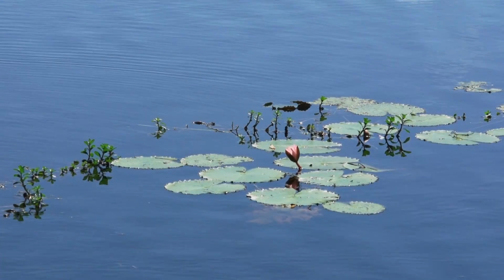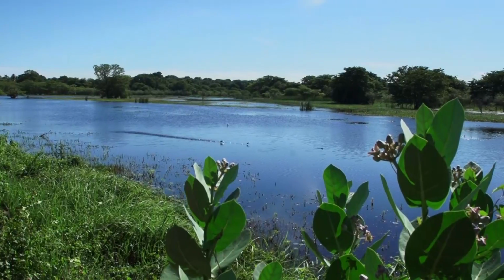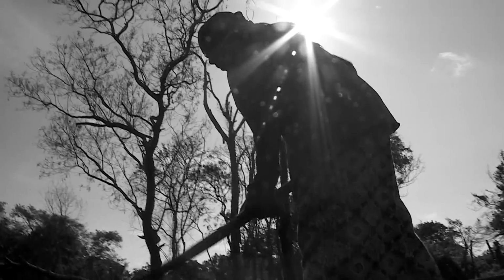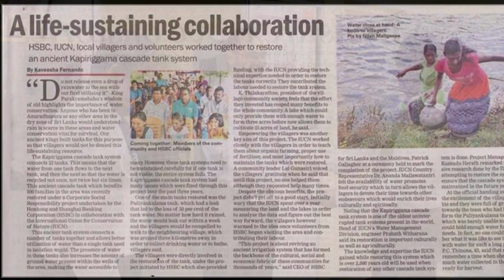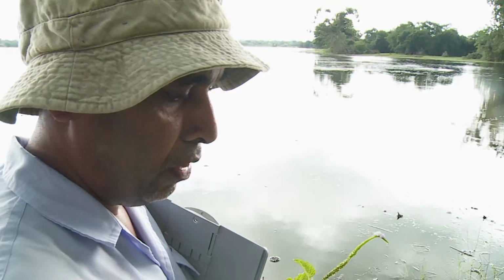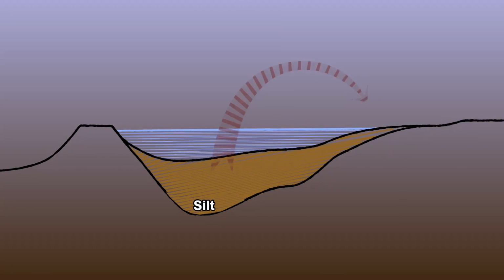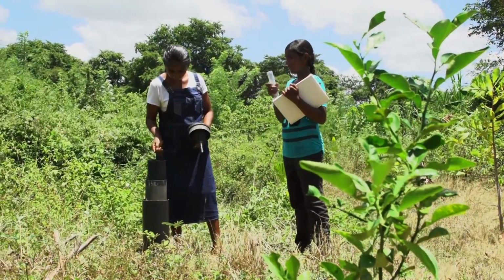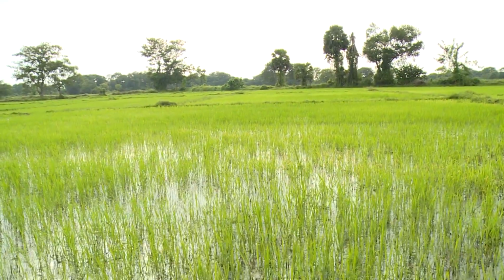Ecological Restoration of Kapiriggama Cascade Tank System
Since ancient times Sri Lanka has used ‘climate adaptation measures’ effectively. One such example is the man-made cascading tank systems called "Ellangawa". Ellangawa is an astonishing mechanism to capture, store, use, and reuse rain water in the dry zone of Sri Lanka.  These tank systems also prevent local floods and increase ground water recharge. However, owing to mismanagement most these systems are deteriorated today. The IUCN-HSBC-DAD project on Ecological Restoration of Kapiriggama Cascade Tank System in Anuradhapura, Sri Lanka is an effort to restore one such cascading tank system and display is as a replicable model for more than 1,000 other cascading tank systems in the dry zone of Sri Lanka.